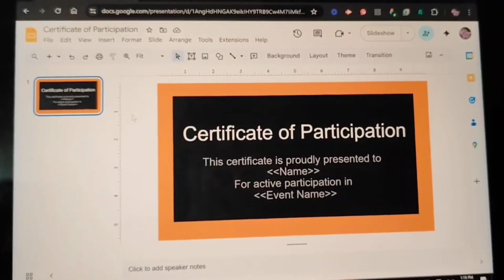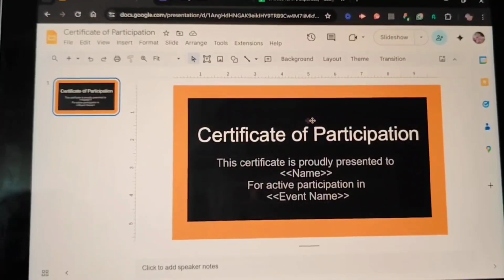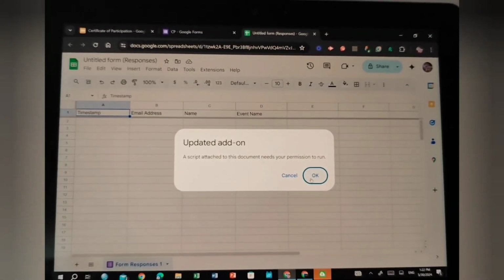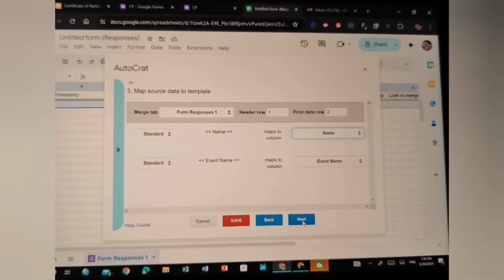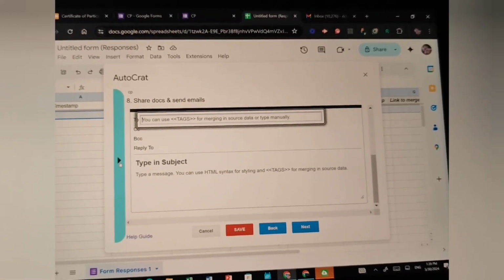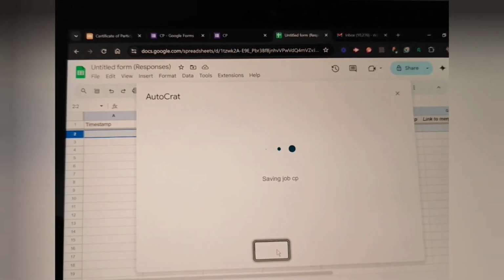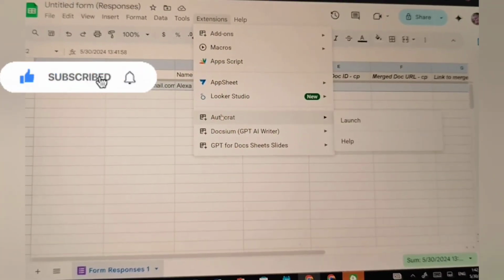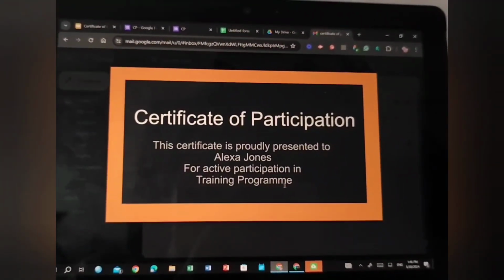How to generate Free E-certificates using Acrobat Extension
Learn to generate E-certificates for free using Acrobat extension.